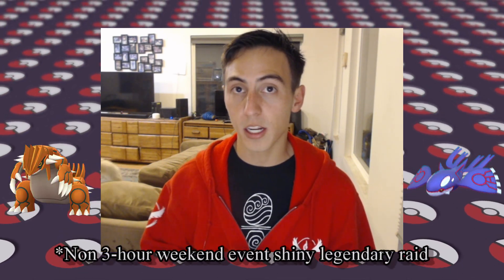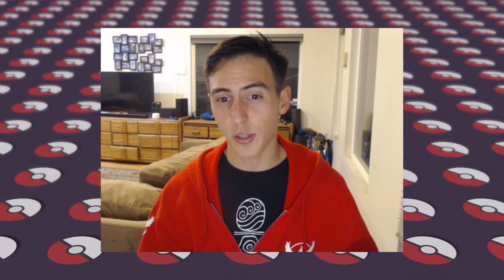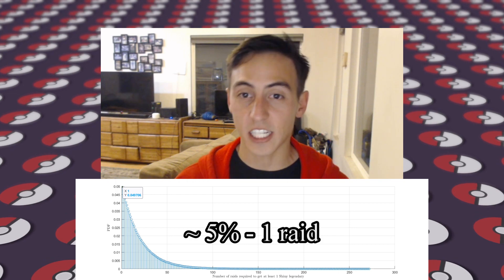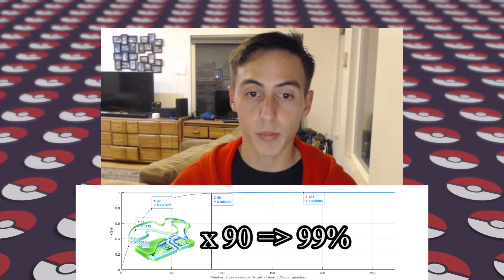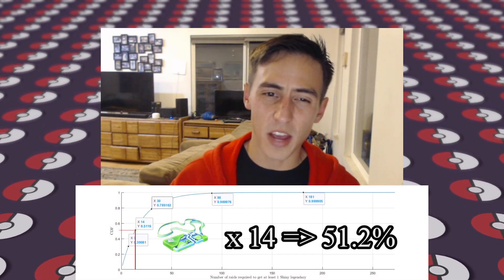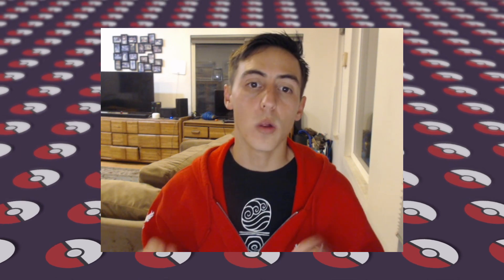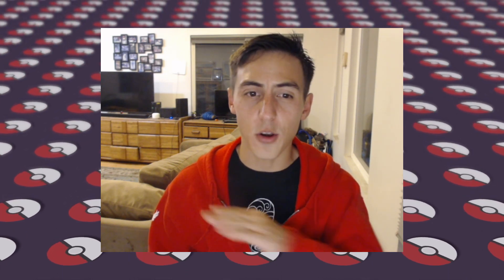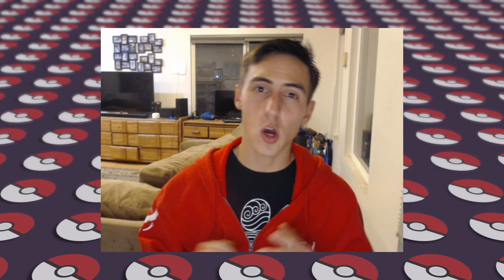What Are Your Legendary Shiny Encounter Odds?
***Correction: The equations work just fine for simple simulations like the ones in this video. When the scenario become more complicated, then it's better to use a simulations to predict the outcome. ***

With a 1 in 20 rate of encountering a shiny legendary, what are your odds of encountering one from an X number of raids?

TLDW:
 7 raids gives a 30% chance to encounter at least one shiny legendary from a raid.
14 raids gives a  51% chance to encounter at least one shiny legendary from a raid.
20 raids gives a  64% chance to encounter at least one shiny legendary from a raid.
30 raids gives a  79% chance to encounter at least one shiny legendary from a raid.
90 raids gives a  99% chance to encounter at least one shiny legendary from a raid.

TheSilphRoad web link for the shiny rate.

Background:
Motion Graphics provided by in vivid color.